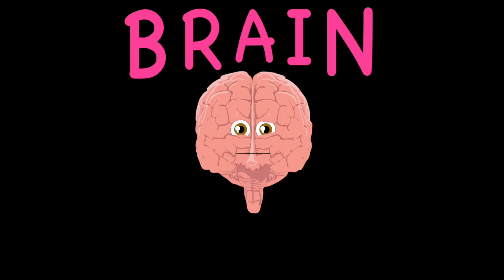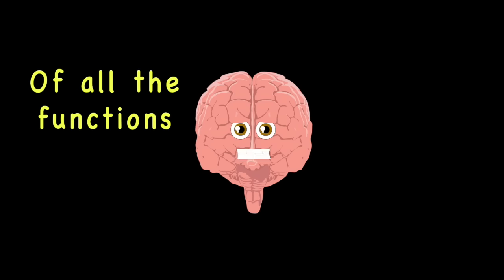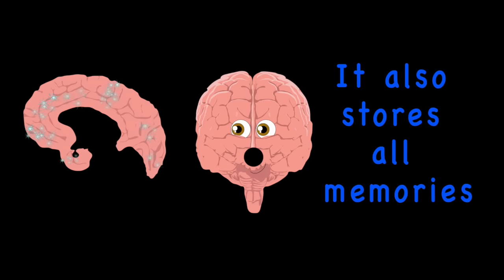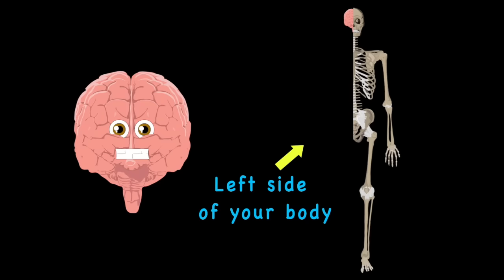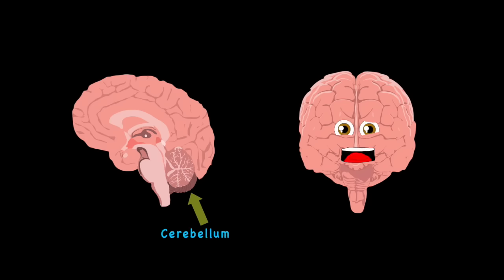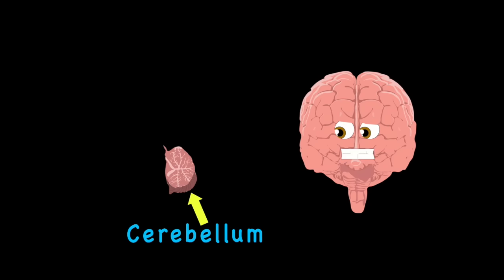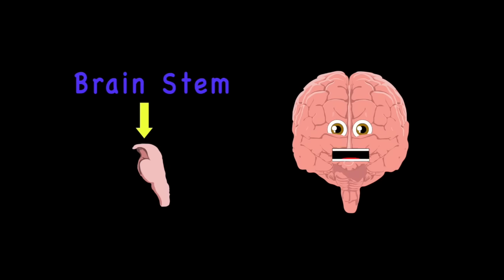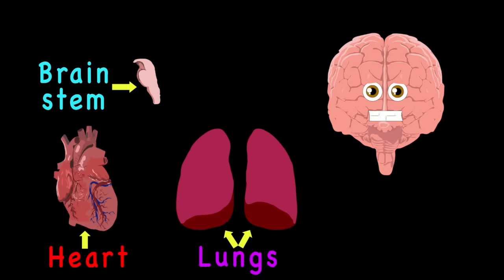Human Body /Brain Song/Human Body Systems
Learn about the anatomy of the human brain with this fun educational music video and parents. Don't forget to sing along.

Download the KLT App here for an ad-free viewing experience:
iPhone & iPad

Lyrics:

I’m your brain
Part of the central nervous system
Your Craniums my home
If you want to
Learn then listen
I’m the boss
of all the functions in your body
I weigh about 3 pounds
But I’m the leader of the party

The Cerebrum
controls your thinking and your muscles
It also stores all memories
Without it, you would struggle
The left Cerebrum
Controls the right side of your body
And The Right cerebrum
controls the left though it is tiny

The Cerebellum
Controls your posture and your balance
The coordination of your movement
Is also its talent
It’s located in
the lower back of your brain
It is a rounded structure
as I’ve gone on to explain

I am your brain
Your Cranium’s my home
Learn then listen
I am the boss

Your Brain Stem
Is at the bottom of the brain
connecting the brain to the spinal cord
to form a Neural signal train
The brain stem maintains
vital control of your heart and lungs
It controls important reflexes
To make sure your body runs

Your Pineal Gland
Produces all your precious melatonin
Which can help you sleep at night
and makes you wake up in the morning

KLT